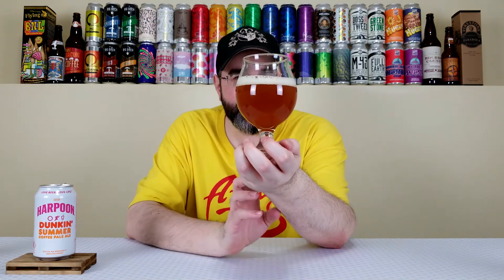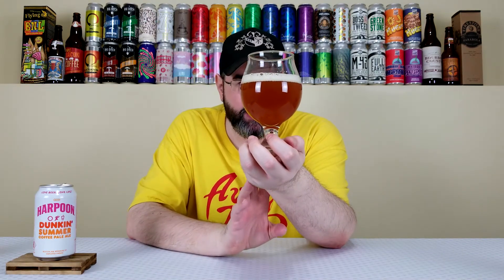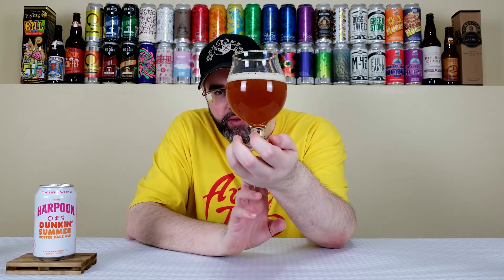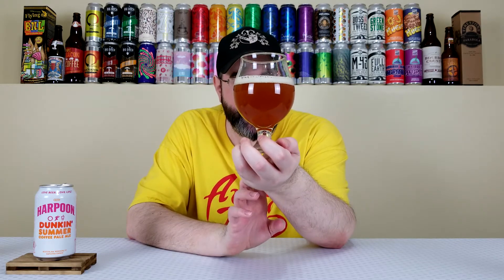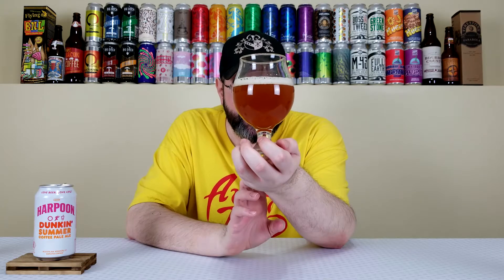Dunkin' Summer Coffee Pale Ale | Harpoon Brewery | Beer Review | #369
For today's review, I'm taking a look at a beer from the Harpoon Brewery, and it's their Dunkin' Summer Coffee Pale Ale.  This is an American Pale Ale that is brewed with cold brew coffee from Dunkin'.  I seemed to be in the minority when it came to Harpoon's first collaboration with Dunkin' on their Coffee Porter, but I still think that was an extremely well-made beer.  So, with that said, how did their second collaboration turn out?  Here we go!

Commercial Description:

We had so much fun brewing up a coffee porter last fall that we couldn't resist pairing all the flavors of Dunkin' Original Blend with a bright, summery pale ale.  The end result is our Summer Coffee Pale Ale -- our hoppy tribute to the classic summer sipper:  a Dunkin' iced regular.

Pertinent Information:

Brewery - Harpoon Brewery (Boston, MA & Windsor, VT)
Beer - Dunkin' Summer Coffee Pale Ale
Style - American Pale Ale (Brewed w/ Dunkin' cold brew coffee)
ABV - 5.0%
IBU - 44
Canned On Date - 03/25/19 (Approximately six weeks old at the time of review)